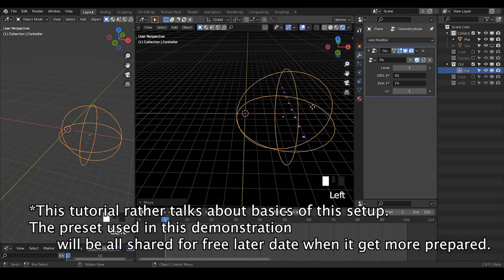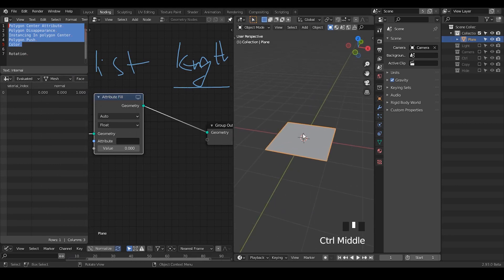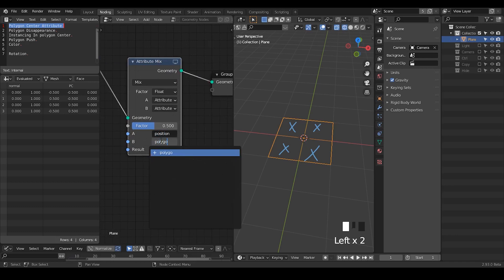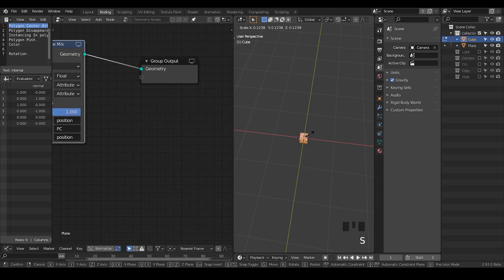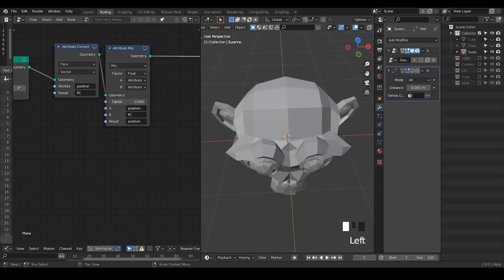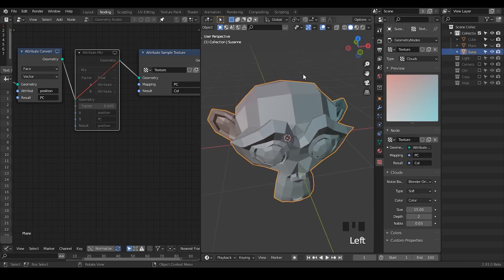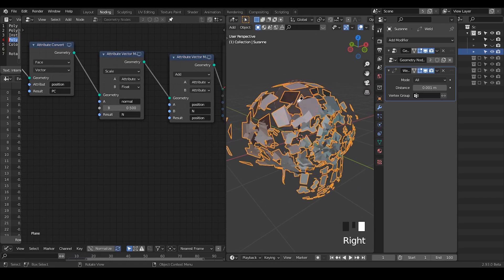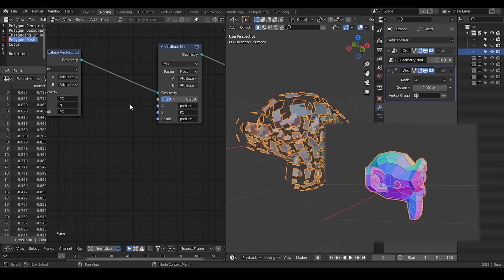[Tut] Instancing on face, Polygon disappearance and Color in Eevee - Blender Geometry Nodes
00:00 Intro of attributes
03:00 Polygon Center attribute
09:00 Per Polygon Color in Eevee
11:00 Basics of Polygon Mograph